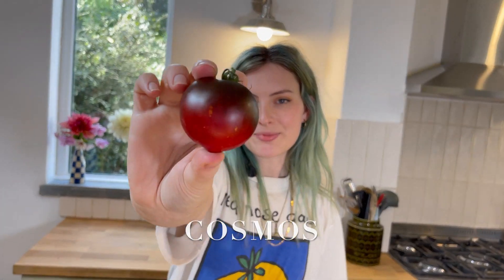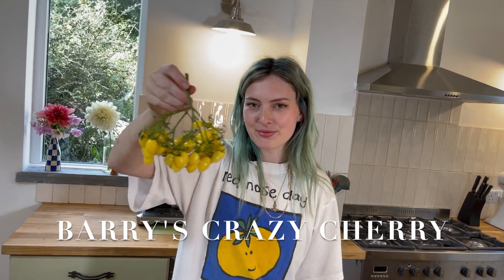Do Unusual Tomatoes Taste As Good As They Look? Taste Test - inthecottagegarden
This year I grew 10+ unusual tomato varieties in my garden, so I wanted to try them all to find out which one would come out on top. I have a huge range from heritage heirloom tomatoes to new psychedelic varieties.

I chose the varieties mostly based on looks, as I love having a range of different coloured tomatoes in my garden. From red and yellow to black and even multicoloured! Taste is also important to me so I want to find the ultimate tomato that tastes as beautiful as it looks!

Tomatoes tasted in this video include:
Reisetomate (travellers tomato)
Black beauty
Alice's dream
Crushed heart
Cosmos
Lucid gem
Barry's crazy cherry
Brad's atomic grape
Fablonelistnyj
Red current